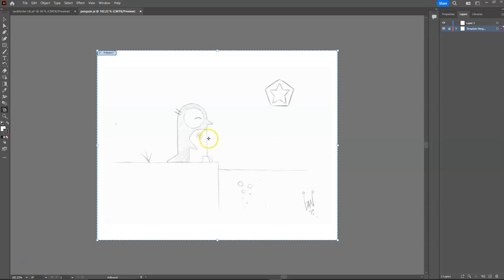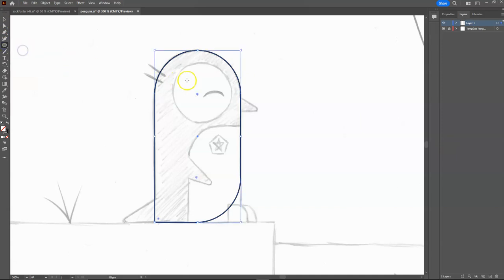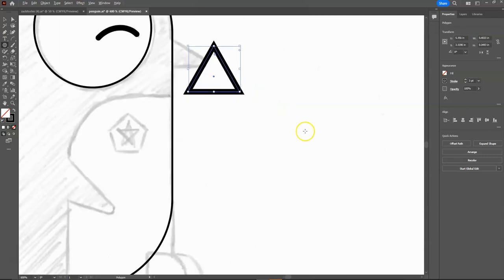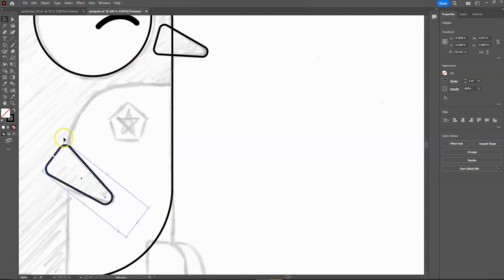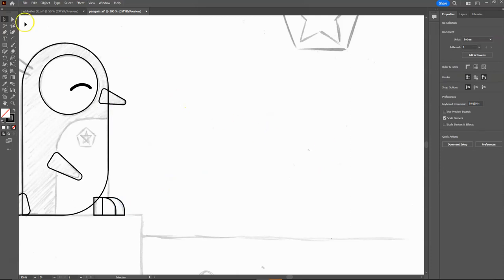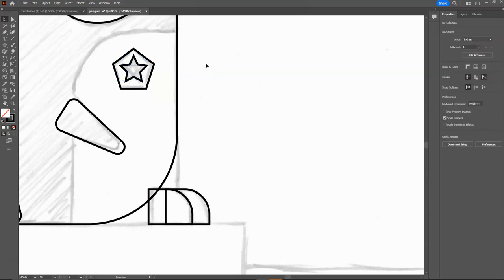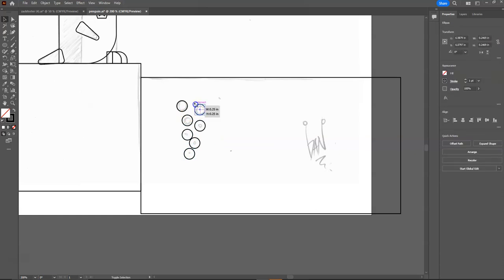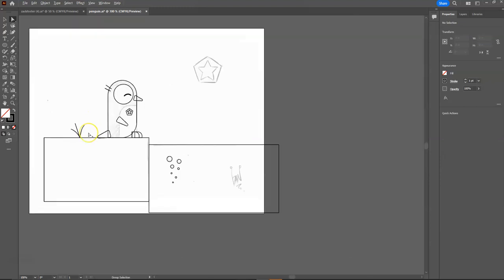Lesson02 - Drawing with Shapes and Lines